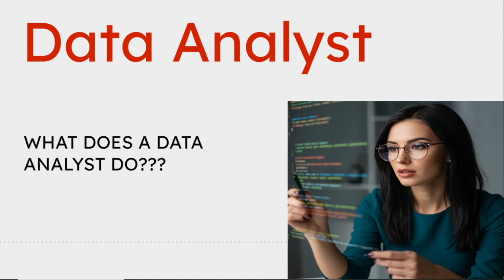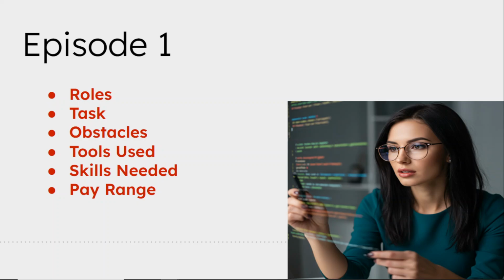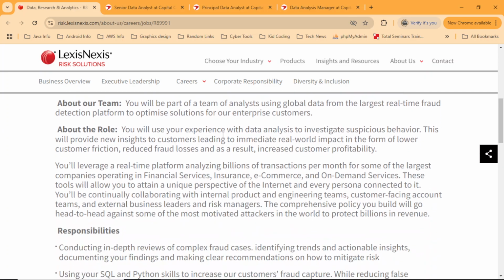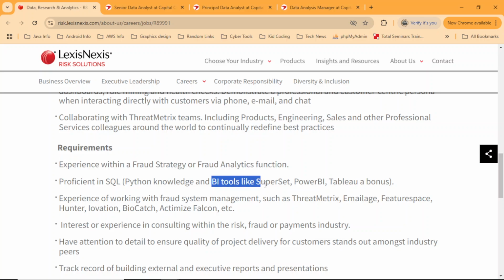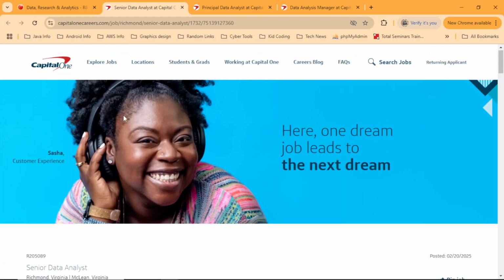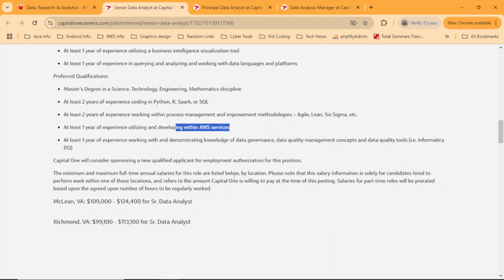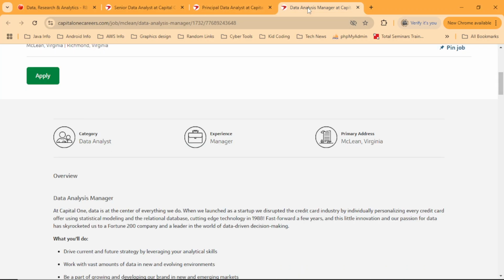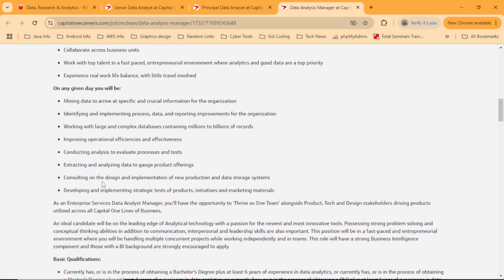Episode 1: What is a Data Analysis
Data Analysis
Episode 1: Introduction to Data Analysis
Roles
Task
Obstacles
Tools Used
Skills Needed
Pay Range